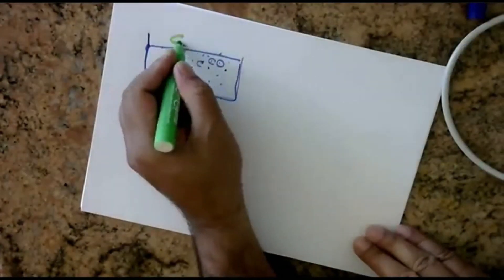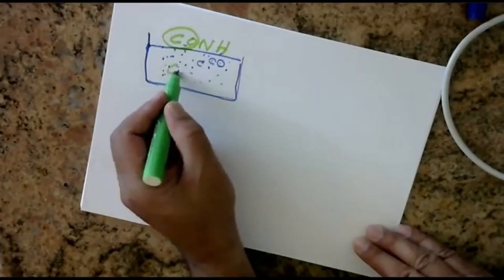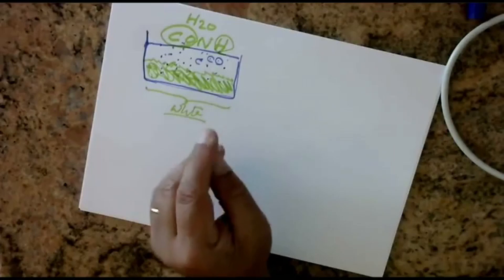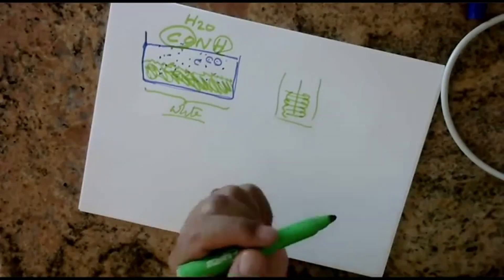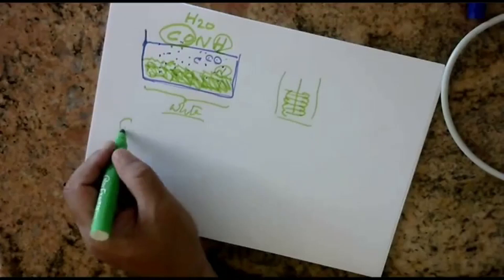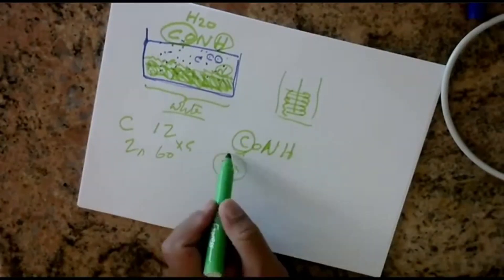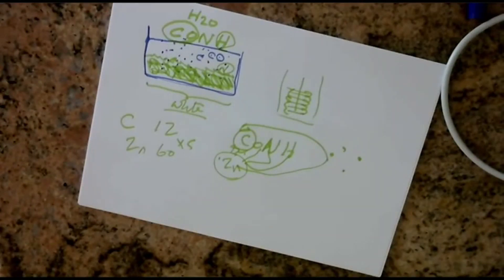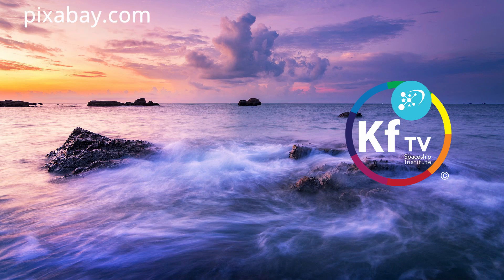Creating Ocean Water GANS M.T. Keshe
Not to be confused with using sea water in your co2 making procedure.
Only ever use very clean sea water, uncontaminated by pollutants.